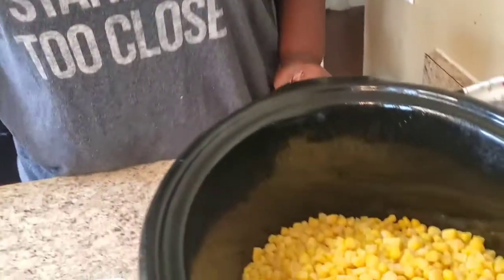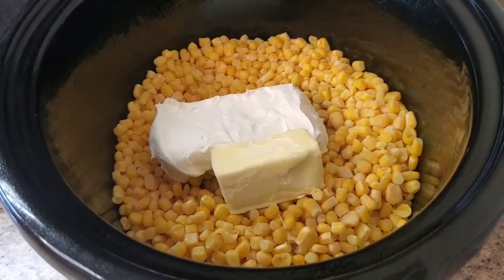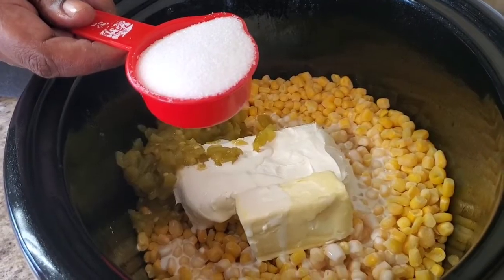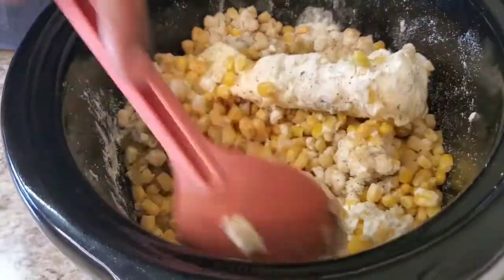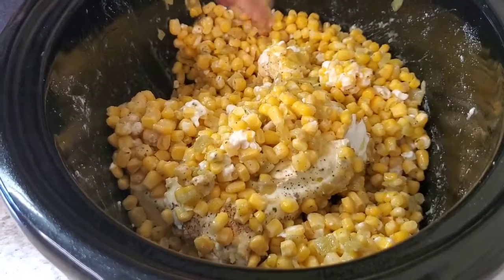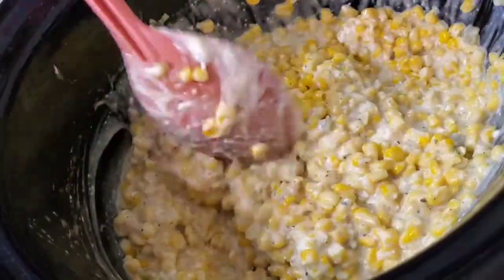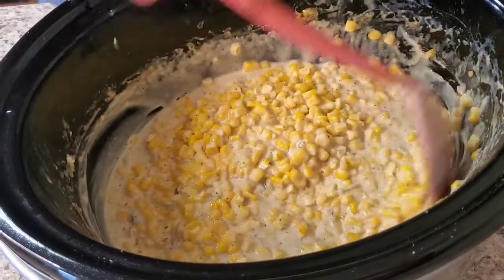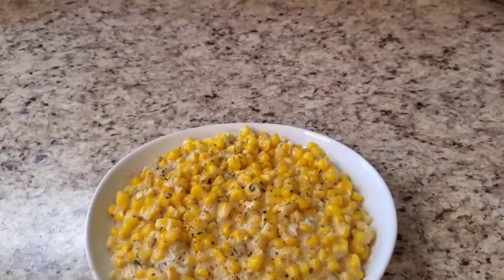Crockpot Cheesy Corn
32 oz Cheesy Corn
1pk Ranch Season
1 can of green Chilies
1/2 stick butter
1 block cream cheese
Season: old bay, black pepper, Season Salt 1/3 cup sugar
1/3 cup heavy whipping cream
Chime:  $tennesseenikki
Taco Holders
Dolly Parton Cake Mix
Shop
You want the Meat Masher I use Click